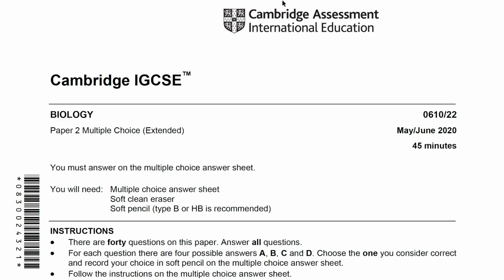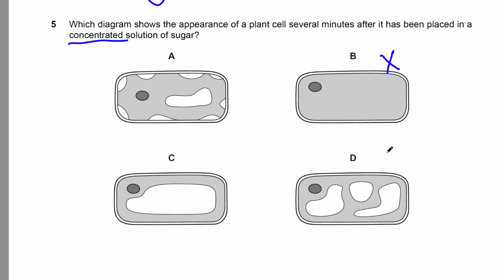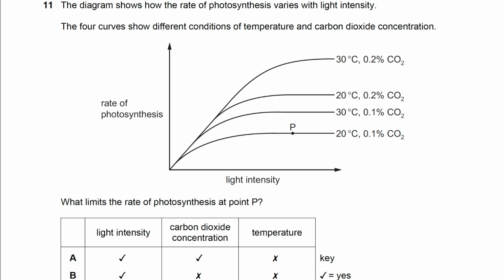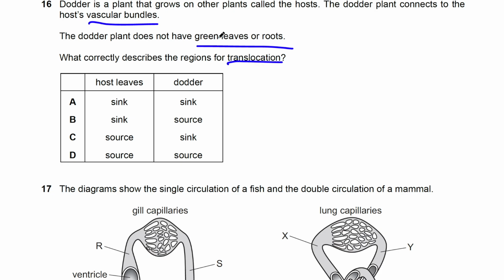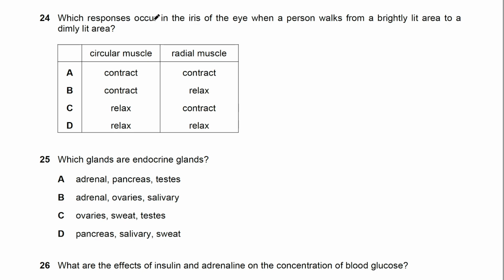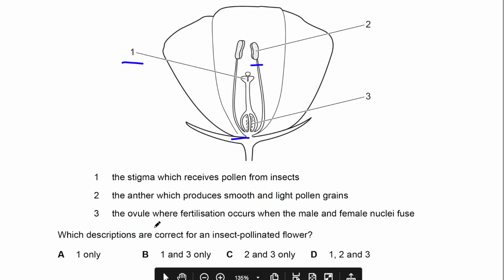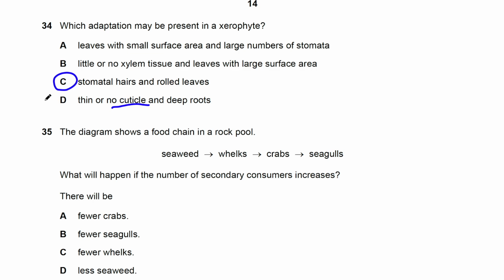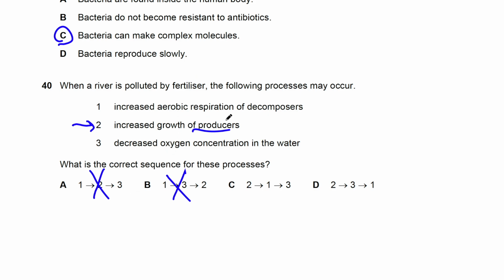IGCSE Biology (0610) - 0610/22/M/J/20 - May/June Paper 22 2020 - (Extended) || Mrs. Biology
Dear students, Here is a new series on Mrs. Biology. We will solve IGCSE Biology past papers, which allows many more students to benefit from these videos. This paper will be the Extended Paper 2, Variant 2, May/June 2020 exam.